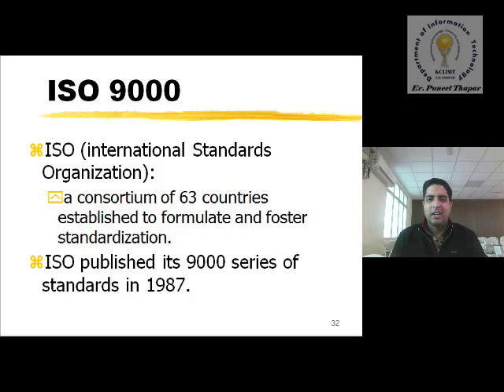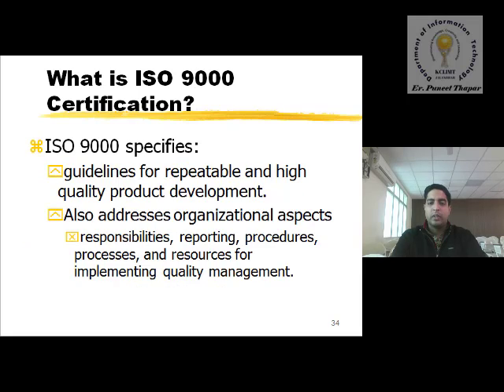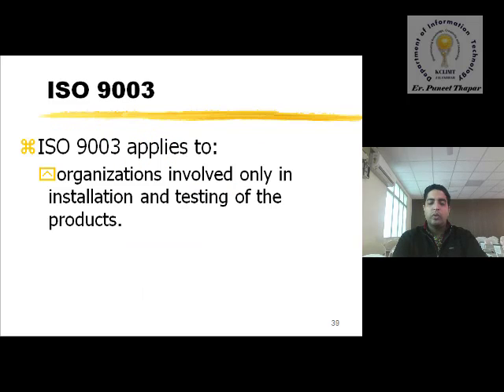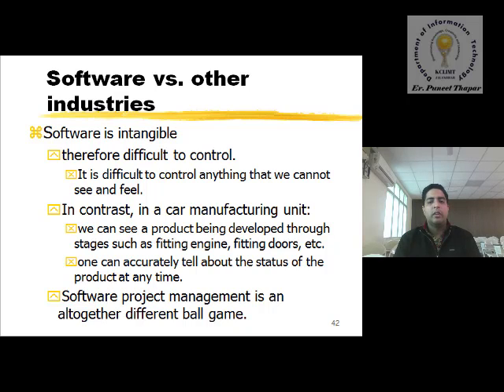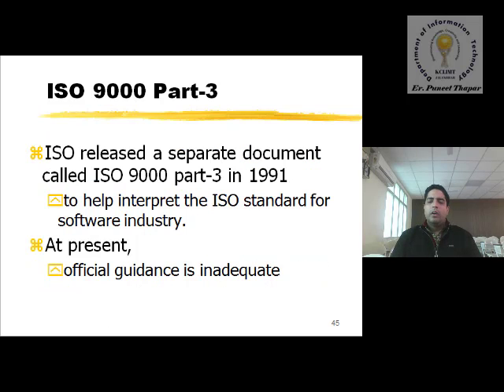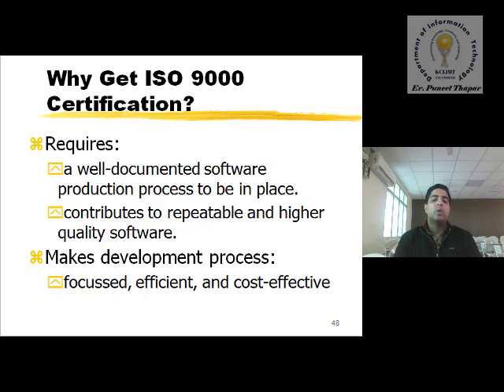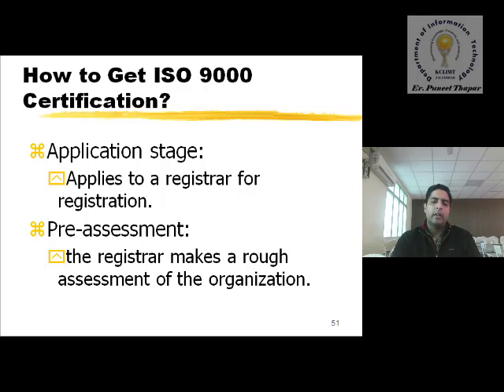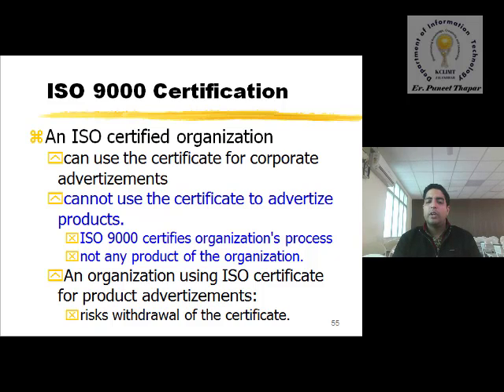ISO 9000 Introduction Basic